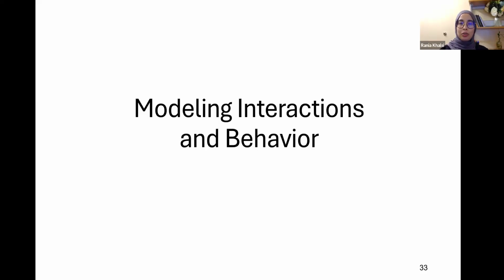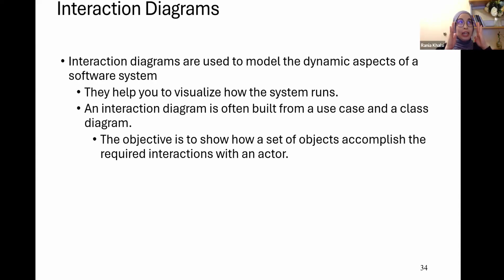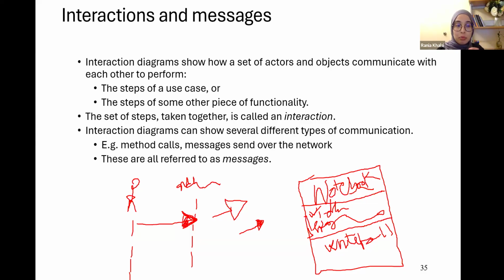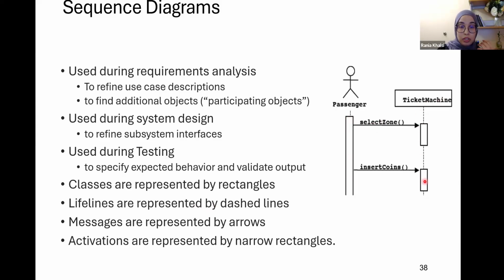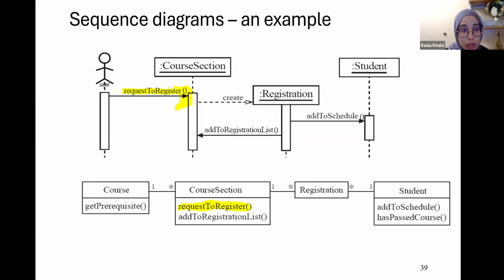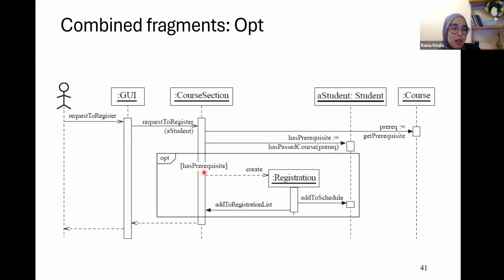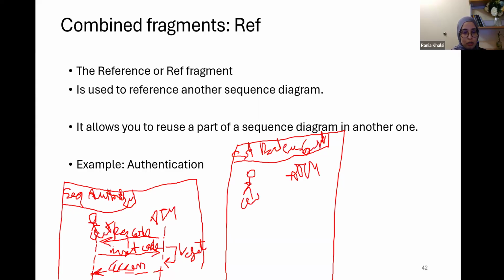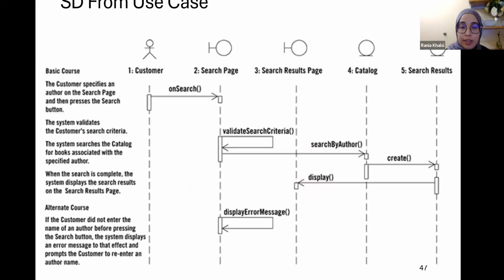[Video] [CIS-350: Software Engineering] Chapter 5 - Part 2: Dynamic modeling]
00:00 Intro to Dynamic Modeling & Sequence Diagrams
01:18 Static vs Dynamic Modeling
02:30 Interaction Diagrams Overview
03:32 Objects & Interactions in Sequence Diagrams
04:41 Linking Sequence Diagrams to Class Diagrams
06:03 Object Communication & Method Calls
07:40 Real-World Object Example (Notebook)
09:34 Class Diagram to Sequence Diagram Mapping
11:11 Messages & Method Execution
13:16 Sequence Diagram Basics
15:16 Sequence Diagram in Requirement Analysis
17:33 Lifelines & Activations
20:57 Class Diagram to Sequence Diagram Example
22:30 Message Types & Method Calls
26:18 Return Messages Explained
29:15 Combined Fragments Overview
29:28 Optional (opt) Fragment
31:12 Reference (ref) Fragment
33:01 ATM Authentication Example
37:48 Loop Fragment
40:12 Alternative (alt) Fragment
41:10 Object Destruction & Lifeline End
41:19 Complete Sequence Diagram Example
42:03 Wrap-Up & Final Notes